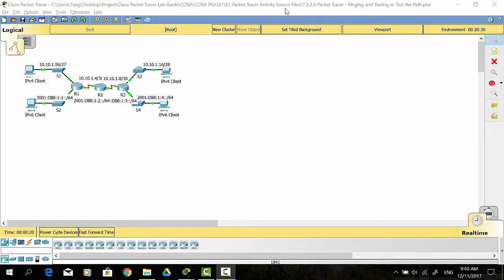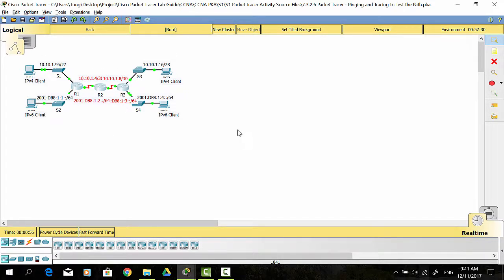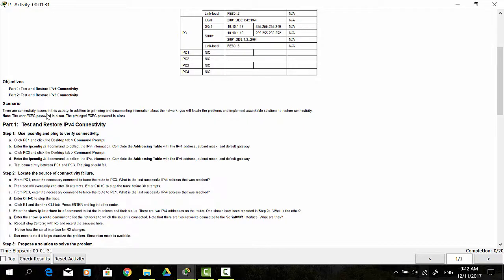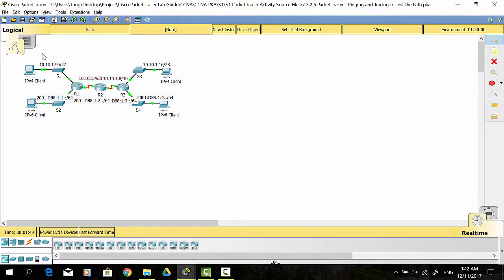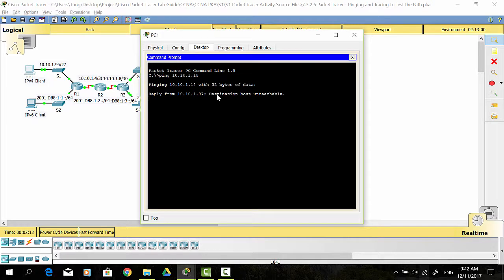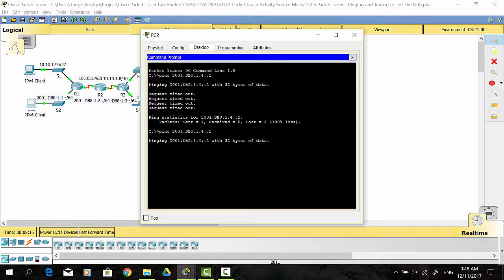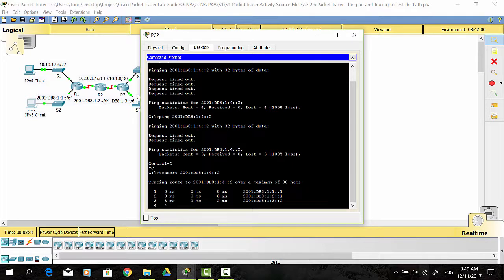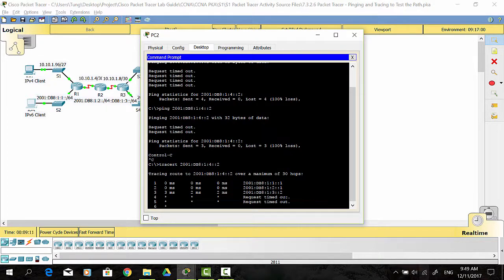[CCNA v6] Packet Tracer 7.3.2.6 Pinging and Testing the Path